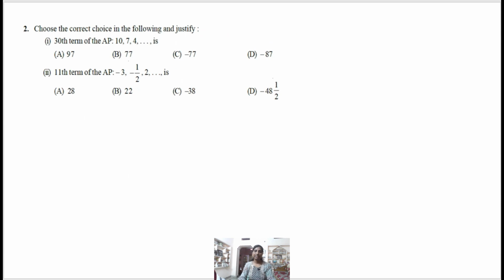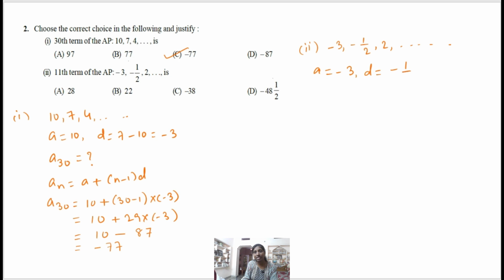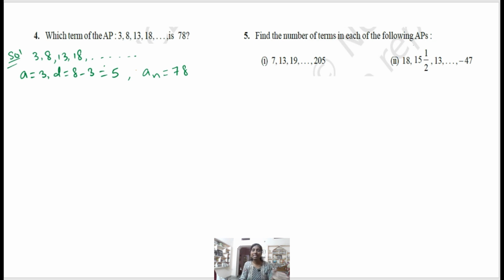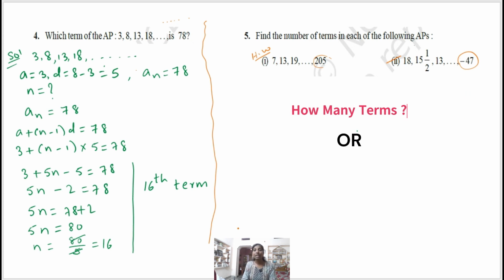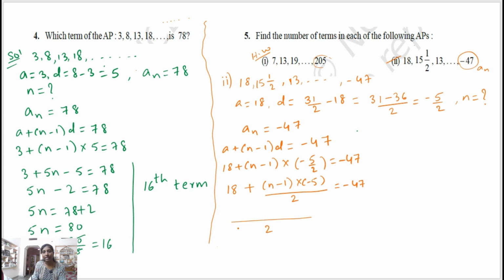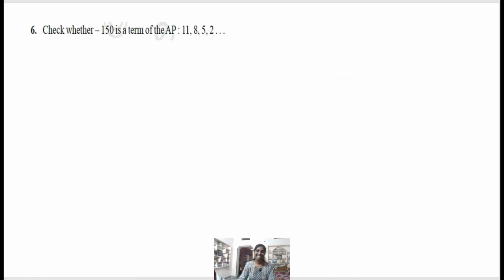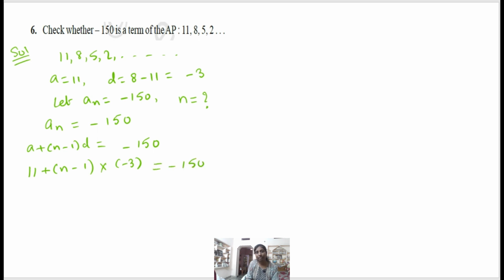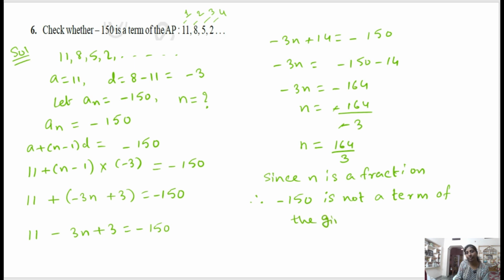Arithmetic Progression | Exercise 5.2 (Q.2, Q.4, Q.5 & Q.6) | NCERT | Important Questions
In this video, we are going to solve Arithmetic Progression Important Questions from Exercise 5.2 (Q.2, Q.4, Q.5 & Q.6)  NCERT.

For Concept Clarity, you can watch the below Short Videos.

Hello Everyone.!!

I am Vijaya Bharti. I am passionate about teaching and sharing my knowledge with others. I help students understand Maths in the simplest way possible.